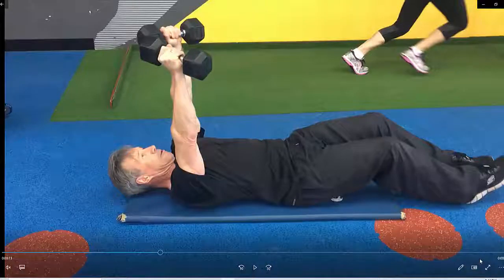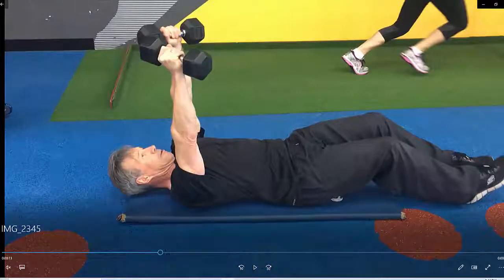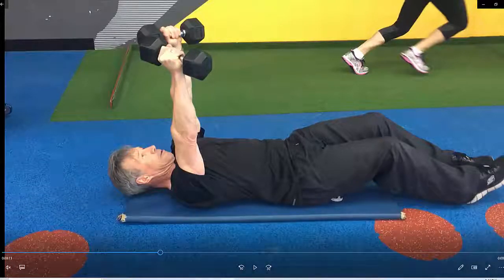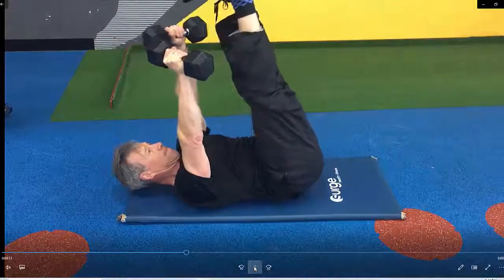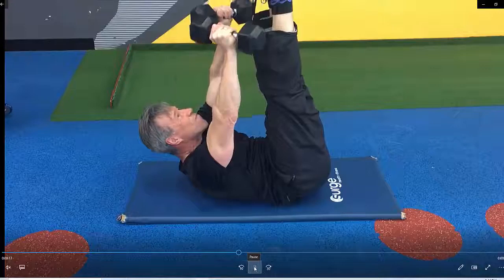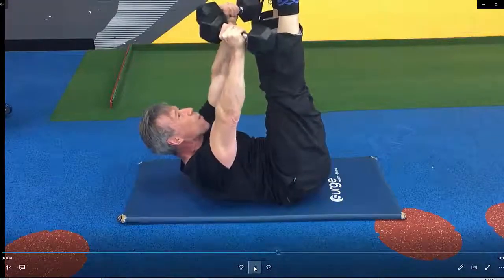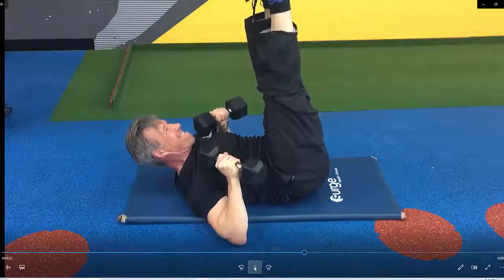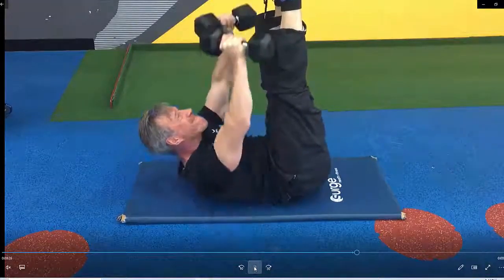Dumbbell Chest Press with Elevated Legs